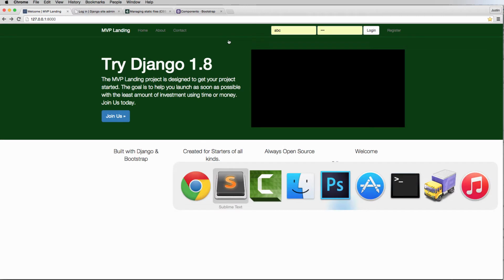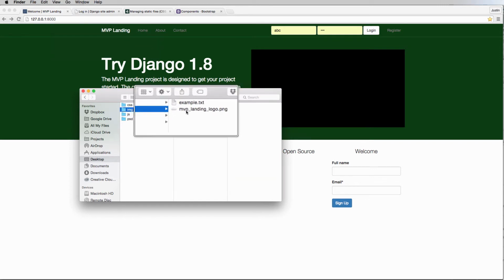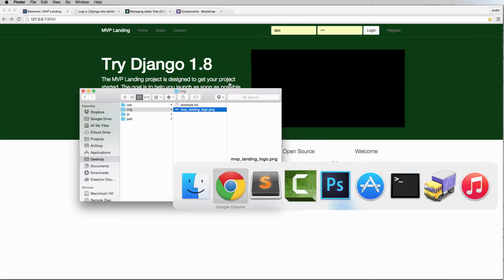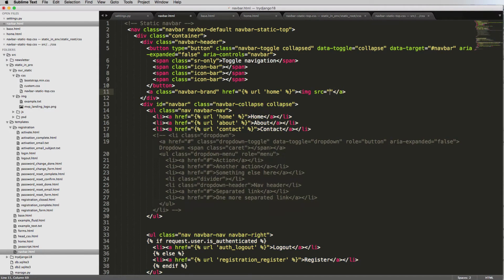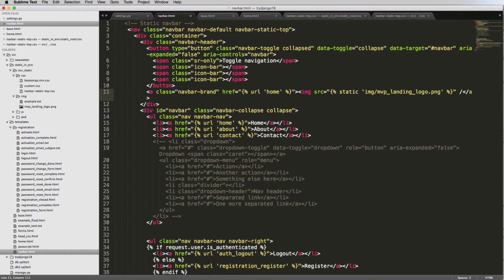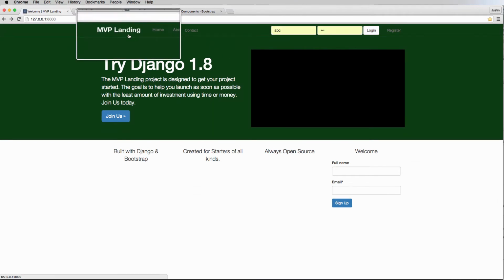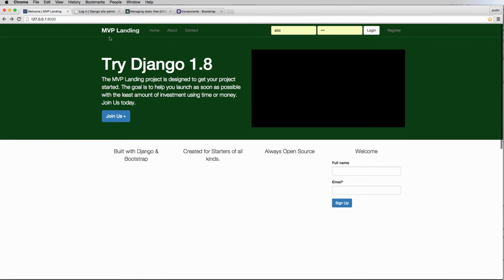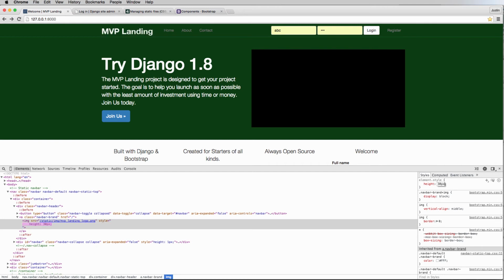Try Django 1.8 Tutorial - 32 of 42 - Logo Image in Navbar - Learn Django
Try Django 1.8 Tutorial - 31 of 42 - Styling MVP Landing Part 3 - Learn Django

Topics include:
- And More